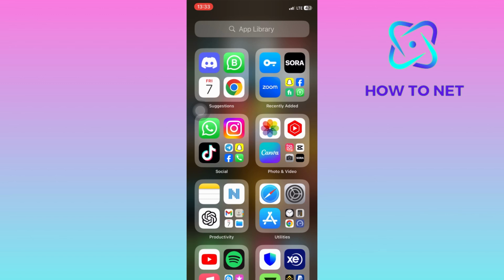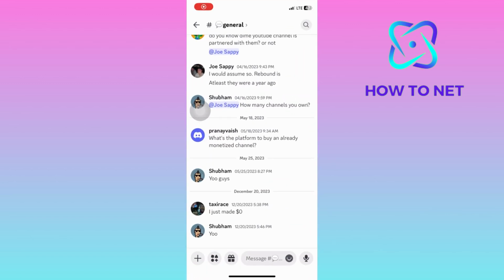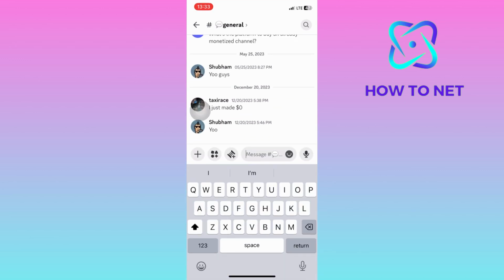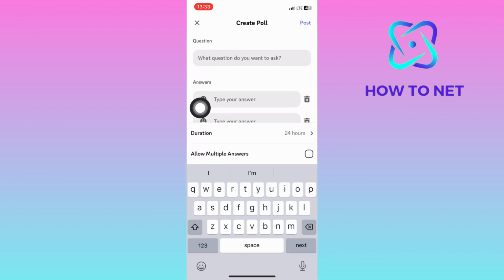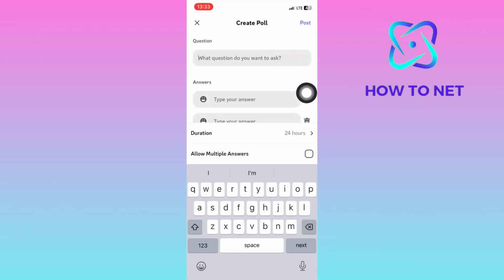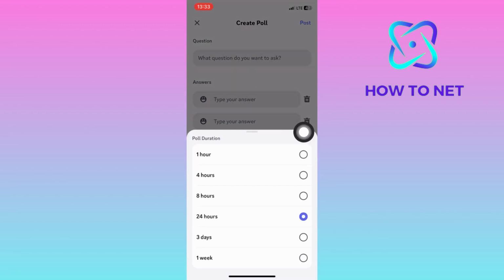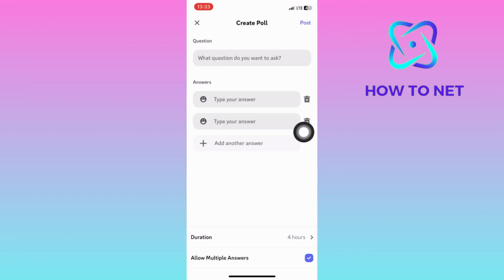How To Create Polls In Discord Groups [2025]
In this Simple video tutorial, am going to share with you how you can create polls in discord groups. Creating polls in Discord groups is crucial for engaging members, gathering feedback, making decisions efficiently, building a sense of community, and adding an element of fun to group interactions.

Add polls in discord groups.